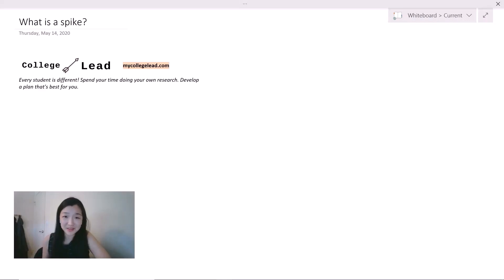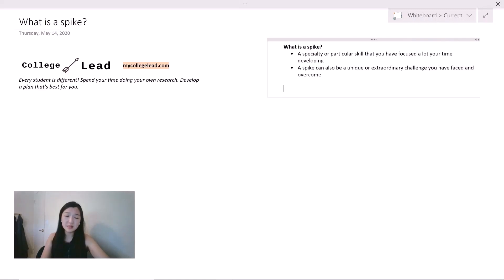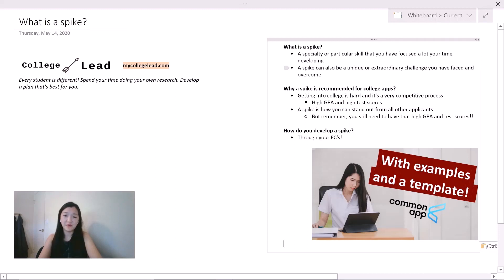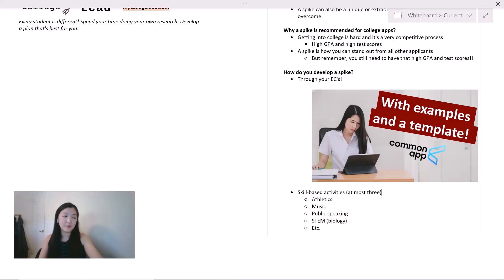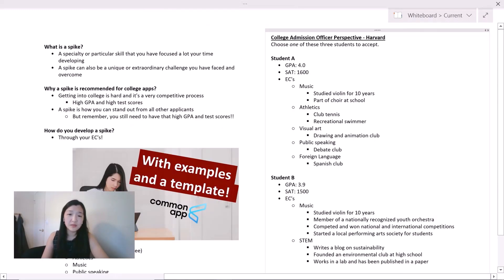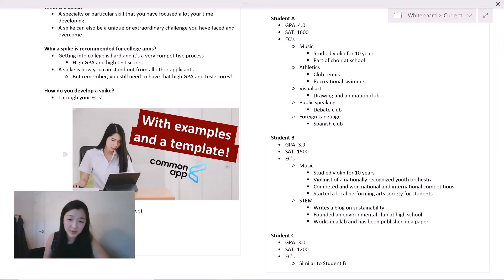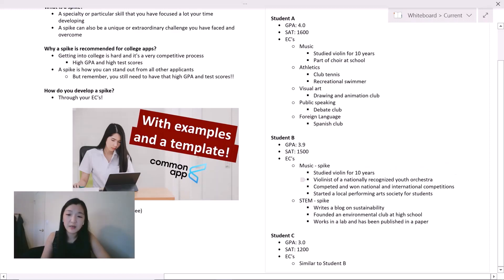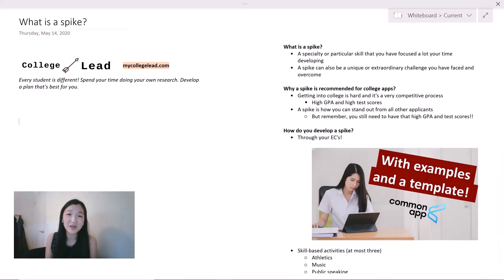The SECRET to standing out: find your spike & IMPRESS Ivy League Admission Officers | College Lead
I've had a long week, so sorry if I seem a bit less energetic!
Thumbnail photo by Tirachard Kumtanom from Pexels